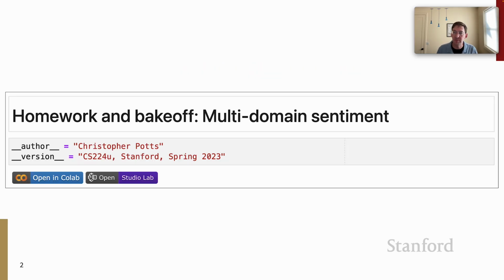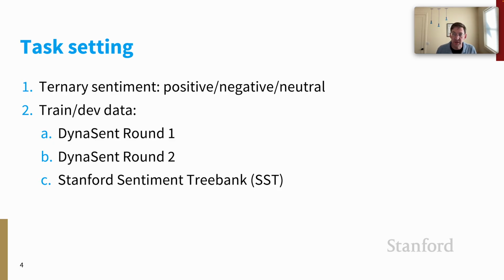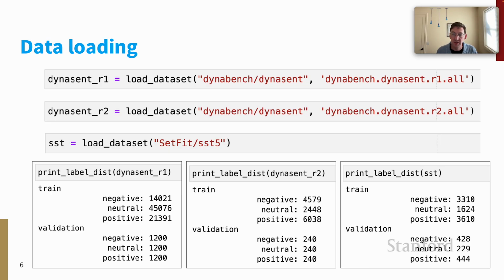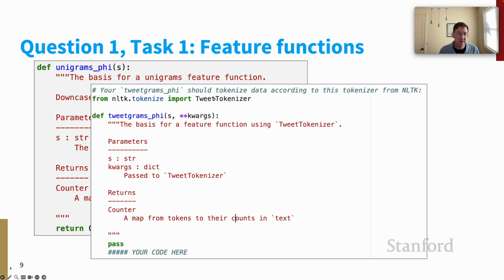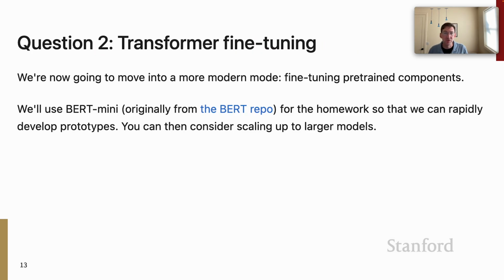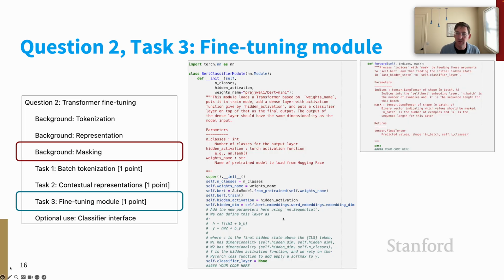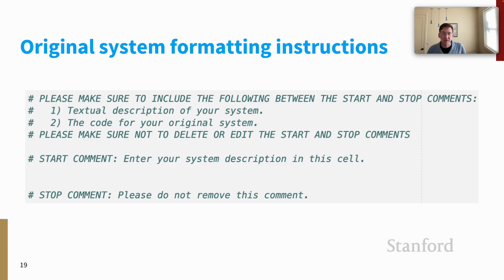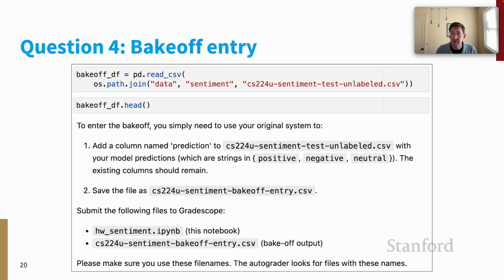Stanford XCS224U: Natural Language Understanding I Homework 1 I Overview: Bake Off